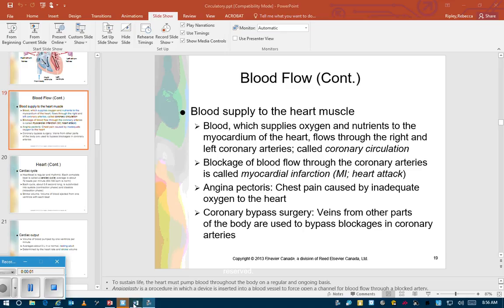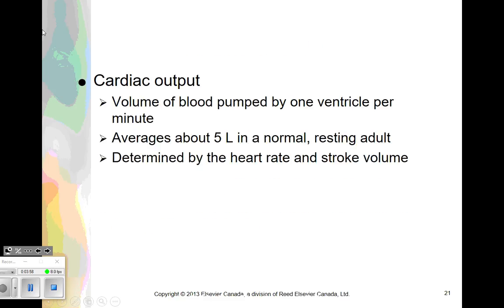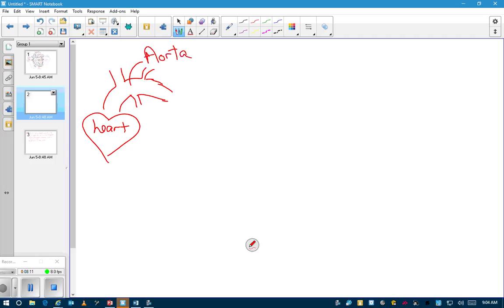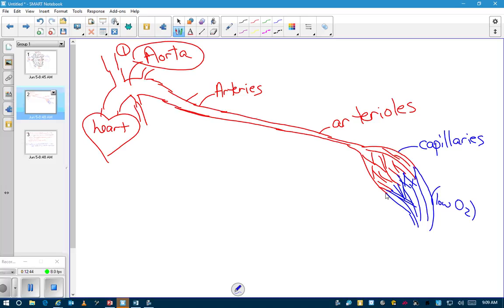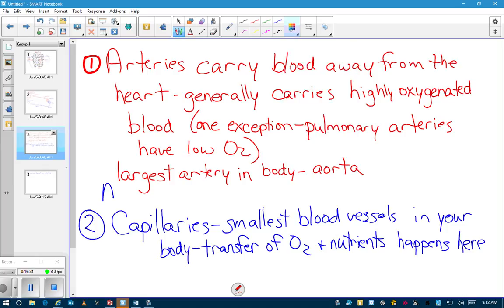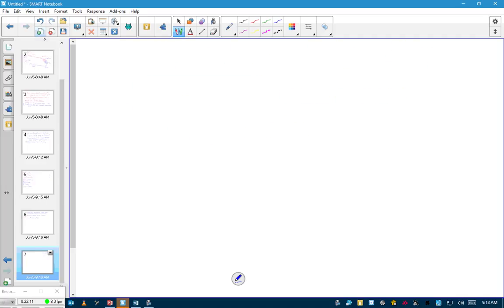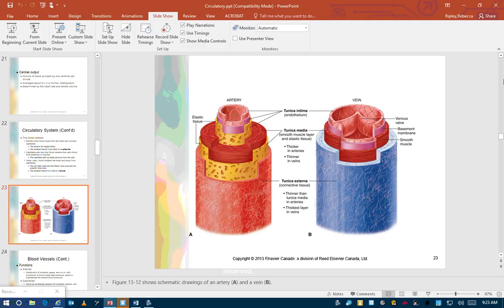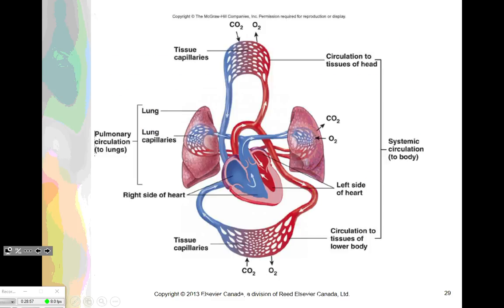blood vessels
Description